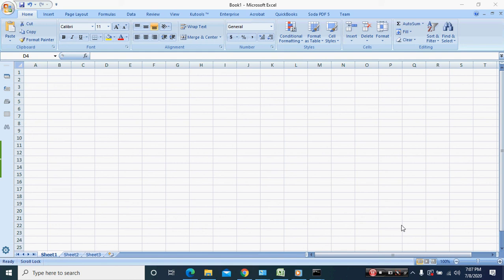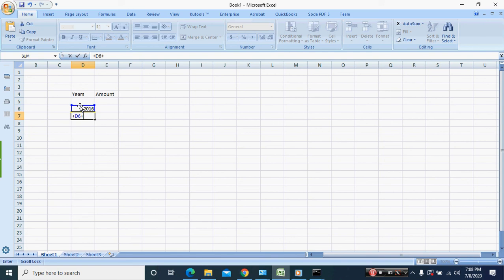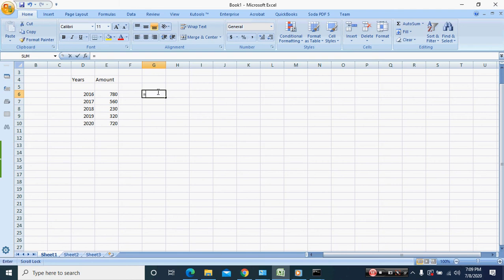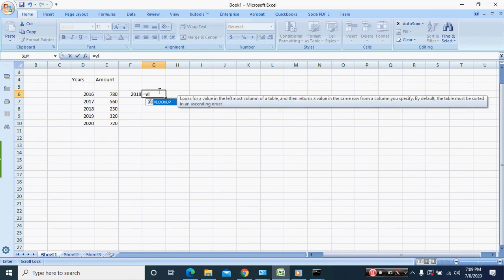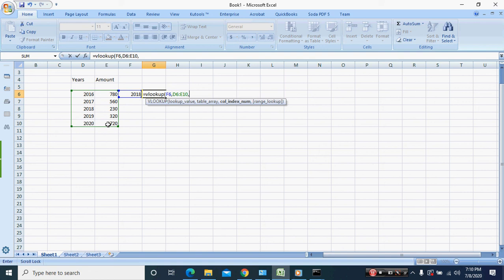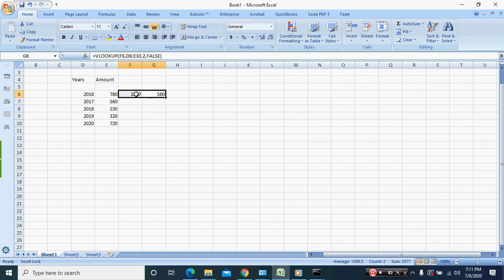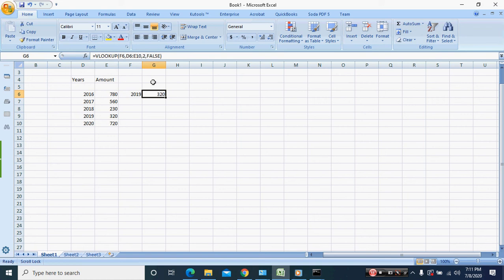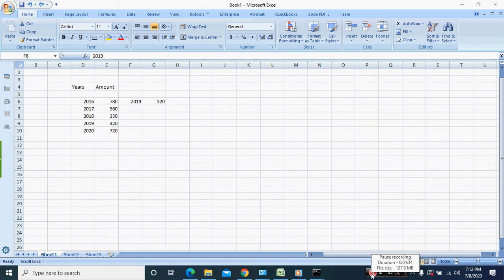Vlookup Statement Excel Vlookup Function Excel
Vlookup Statement Excel
 Vlookup Function Excel
Vlookup Formula Excel

The vlookup Function find value for a specific amount in excel